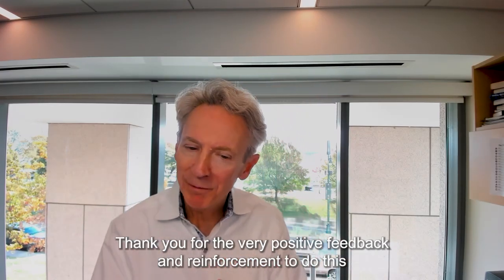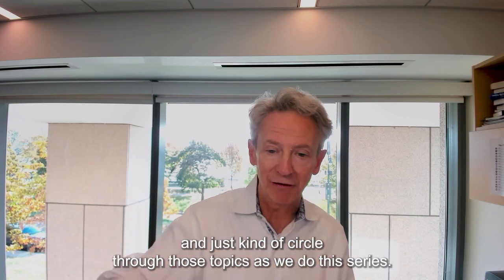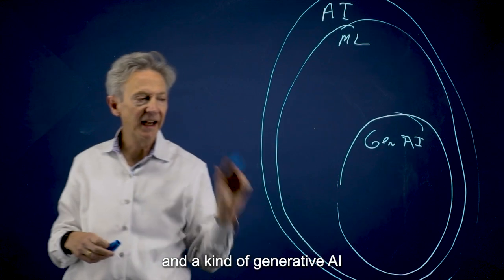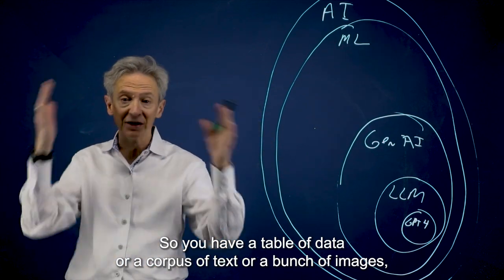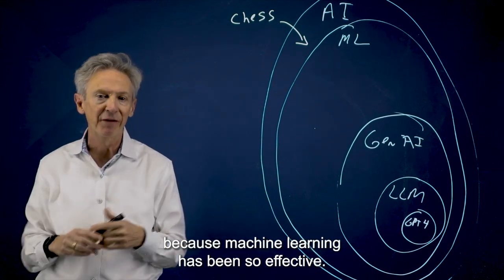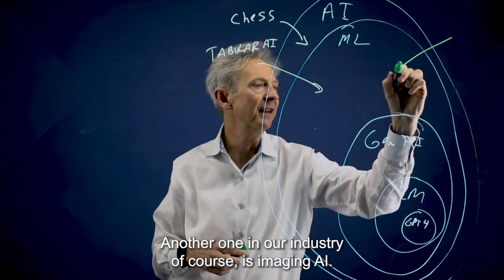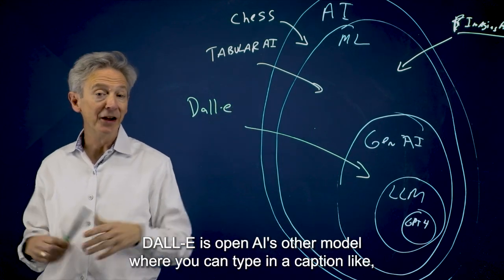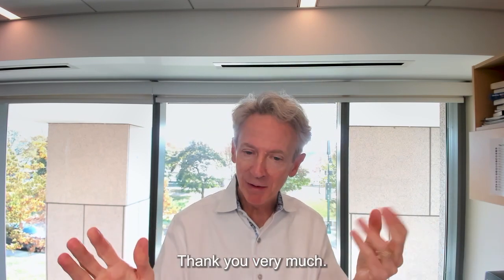Different types of AI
What’s the difference between AI, ML, Generative AI, and LLMs?

To kick-off my video series Code to Care: AI/ML Revolution Unveiled, I wanted to start with a short explainer about the many different categories of artificial intelligence.

Since you all asked, I’ll be diving into how this technology works in the weeks to come, but I noticed that many people are conflating these terms together.

Generative AI isn’t the same thing as Tabular AI (for example) and it’s important to know the difference.

Watch below (it’s only a few short minutes) and let me know what you think!

Do you have any specific topics you want me to talk about next?

0:00 - 1:12 - Introduction: Launching the AI and ML Video Series
1:13 - 2:23 - Topic Breakdown: How AI and ML Revolutionize Industries
2:24 - 4:45 - Understanding AI, ML, Generative AI, and Large Language Models
4:46 - 6:56 - Key Examples and Definitions: AI, ML, and Generative AI Explained
6:57 - 7:56 - Differentiating Generative AI and Large Language Models
7:57 - 8:01 - Conclusion: Your Questions and Future Topics in AI and ML

ABOUT INTERSYSTEMS

Established in 1978, InterSystems Corporation is the leading provider of data technology for extremely critical data in healthcare, finance, and logistics. It’s cloud-first data platforms solve interoperability, speed, and scalability problems for large organizations around the globe.

InterSystems Corporation is ranked by Gartner, KLAs, Forrester and other industry analysts as the global leader in Data Access and Interoperability. InterSystems is the global market leader in Healthcare and Financial Services.